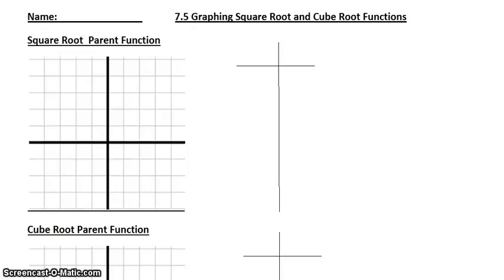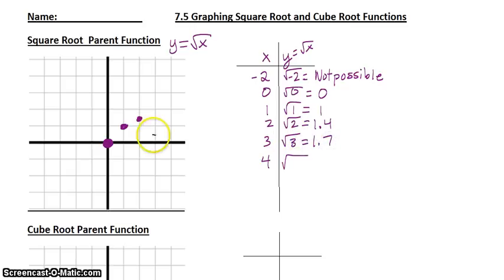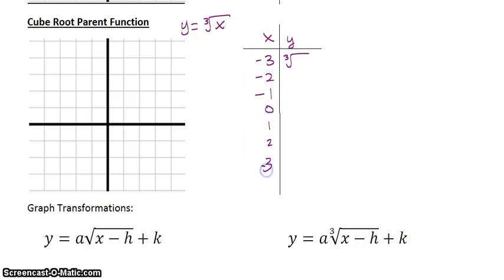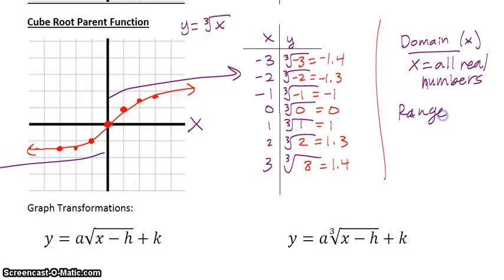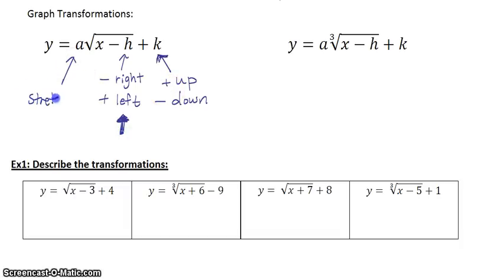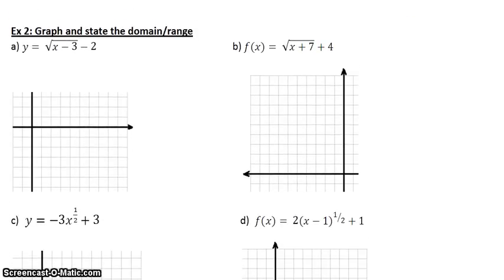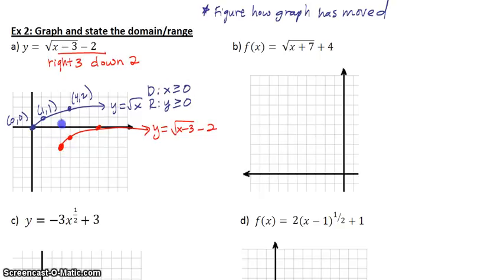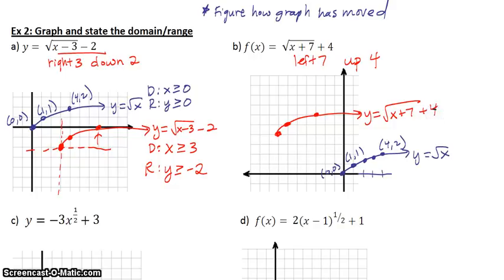7.5 Part 1 (Graphing Square and Cube Root Functions)